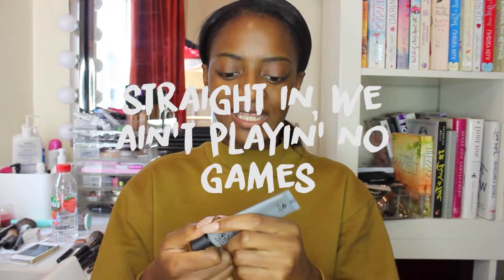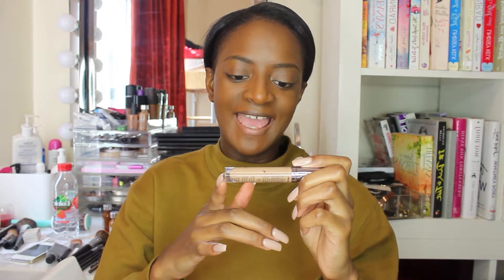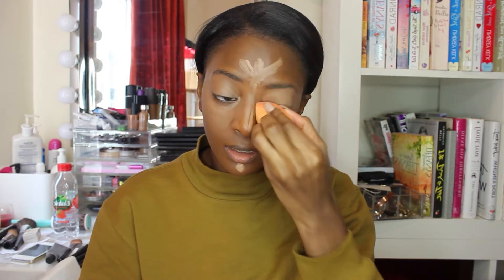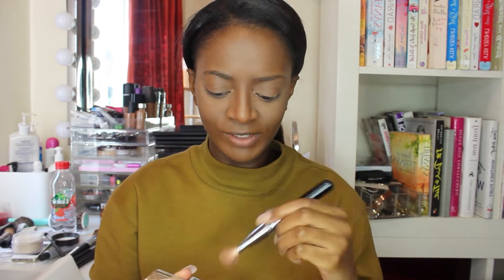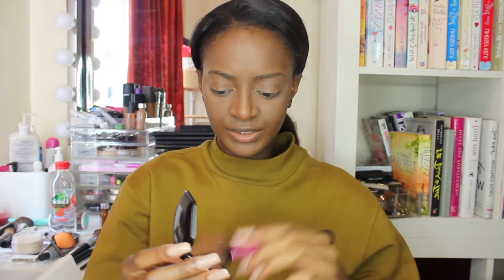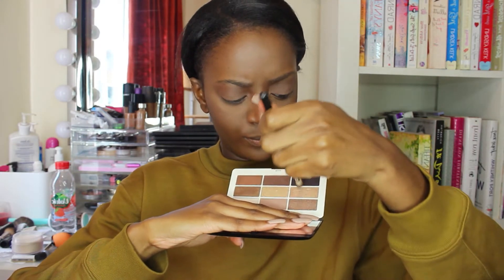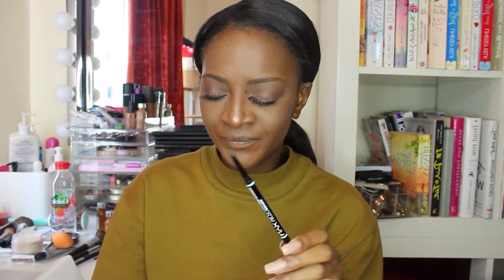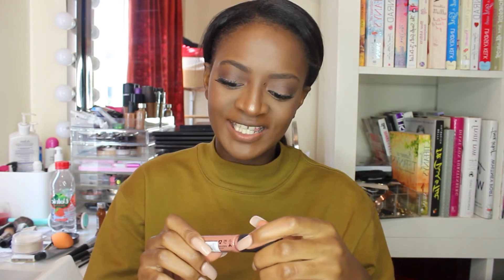No Mirror makeup Challenge! / VENIKA.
Hi everyone!

This is my absolute favourite video to watch, so I decided I wanted to film it & have a little fun, enjoy the results!

Fyi: My videos are always flipped because my face is not symmetrical, so I have to flip the screen to look cute :)